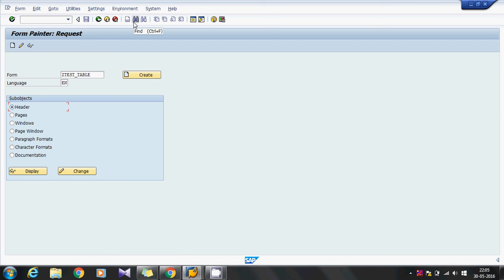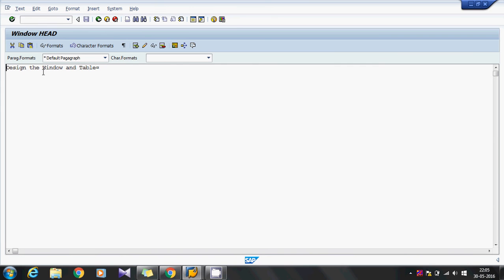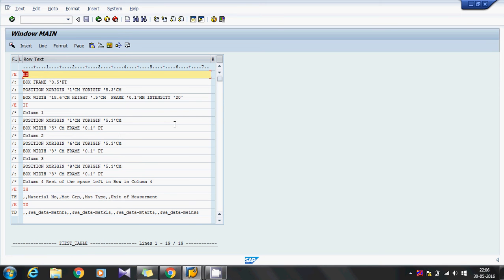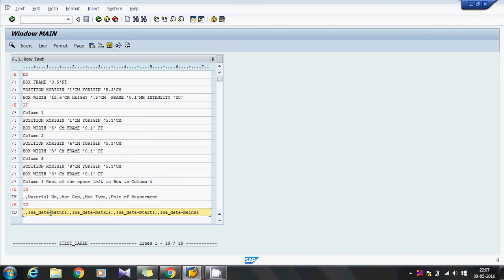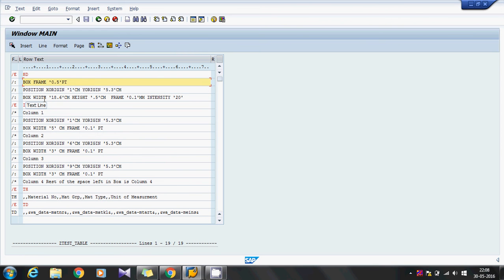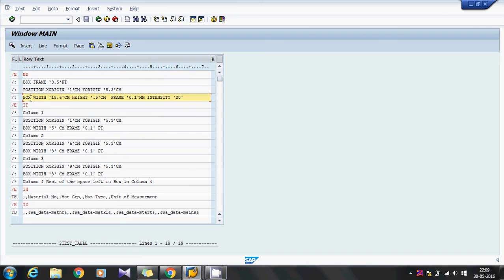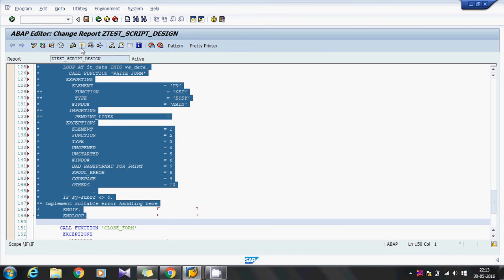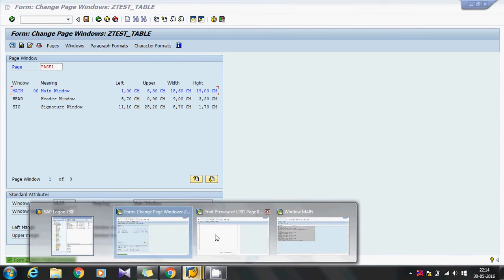Tables and Window borders in SAP Script by Goutham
Designing the Tables in SAP Scripts to display the data in table format and draw window borders.Paragraph format tabs to align the table data.